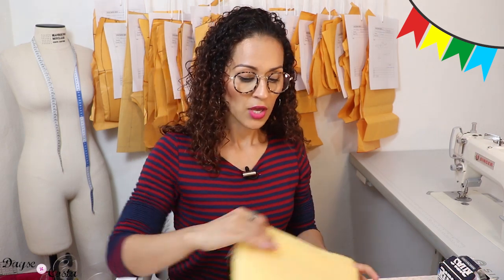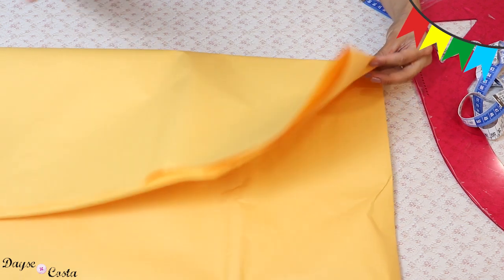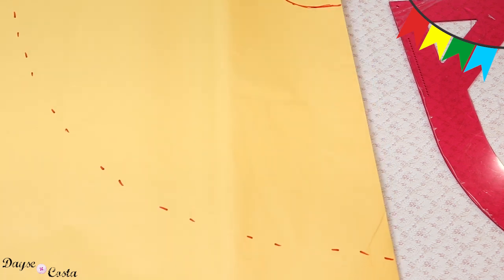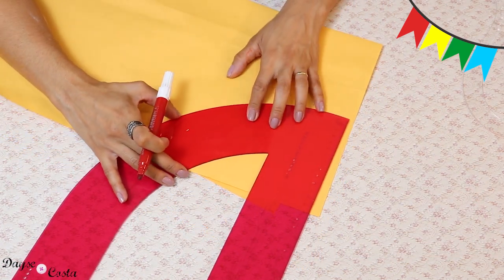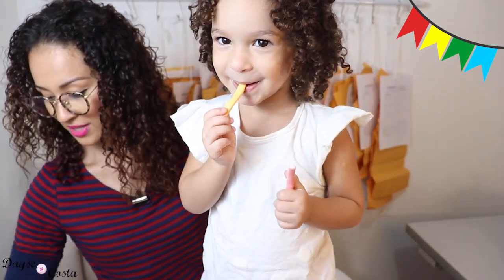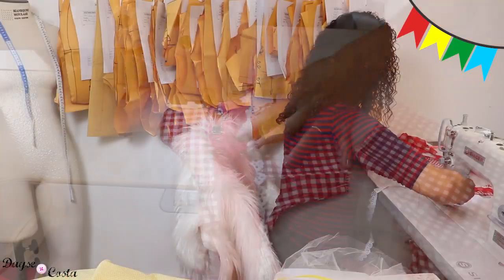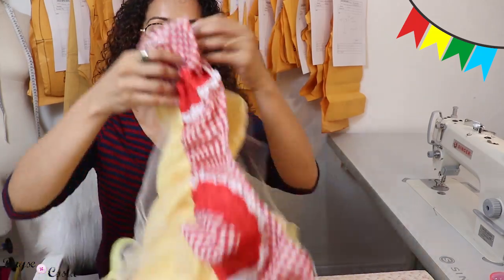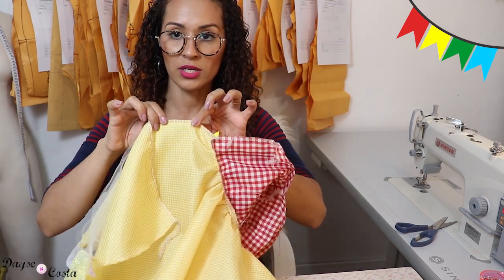Aula de Modelagem e Costura - Vestido Festa Junina/Caipira Infantil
Nessa aula de costura completa com a modelagem vou ensinar passo a passo como fazer um Vestido de Festa Junina Infantil. Esse lindinho vestido caipira ficará lindo nas suas crianças além de você poder aprender um pouco sobre a modelagem infantil.

PERGUNTAS FREQUENTES:

- CANON SL2 E CANON T5i